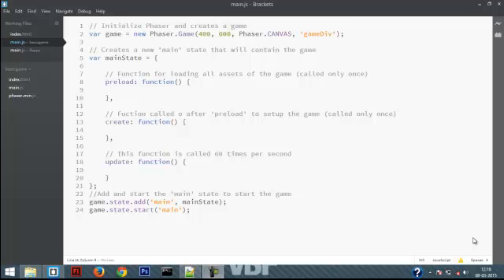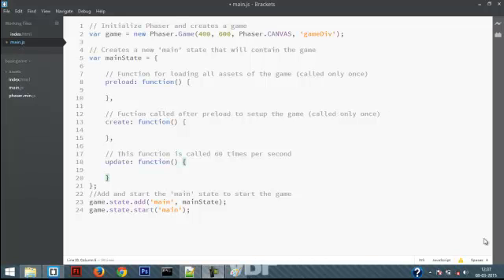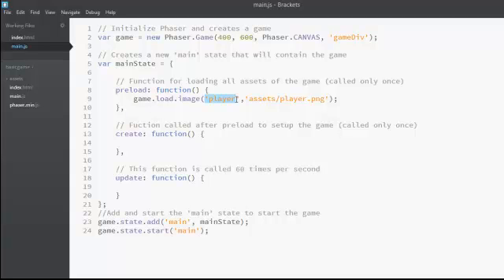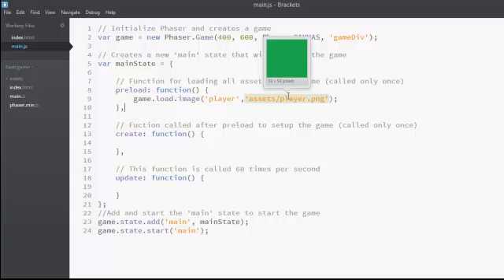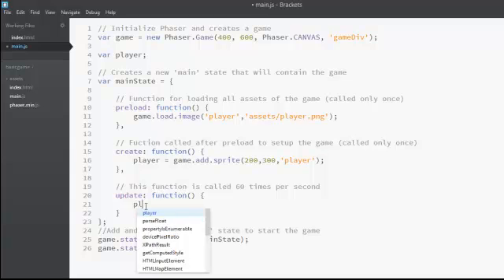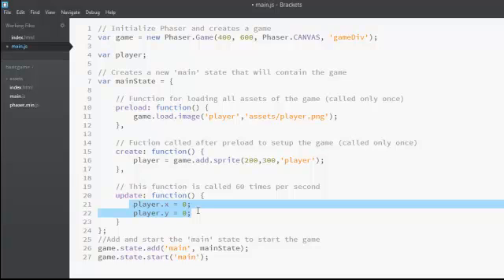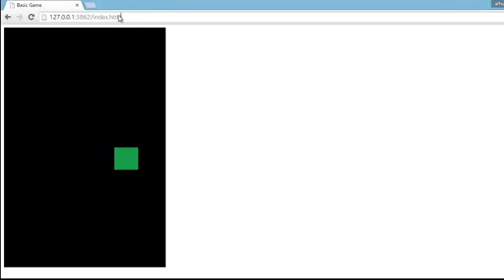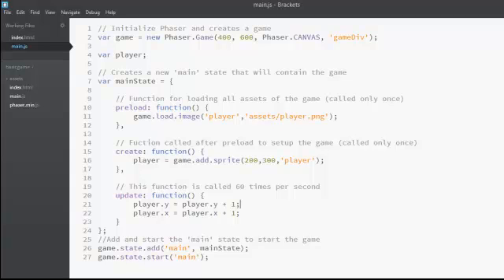How to make a game (Android, iOS, Web) part 2 - Loading & moving sprites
HOW TO MAKE GAME FOR ANDROID, IOS, WEB
In this series of tutorials you will learn how to make a game (HTML5) that can be published on Android, iOS and Web and many other platforms like Tizen and Mozilla OS etc.

We will use an game engine called phaser which will be very helpful for us when porting our game onto mobile devices. The best part about HTML5 games is that you just have to make once and you can run it in every platform you want.

The programming language used to make the game is JavaScript which is very easy when compared to other programming languages  ( JavaScript is similar to AS3 ).

In this video you will learn how to load a sprite onto the stage and how to move it. and by the end of this series of tutorial you will learn how to make a game like flappy bird for Android, iOS and Web!